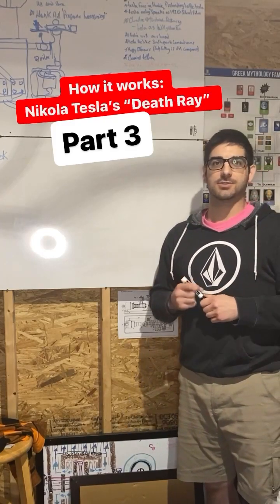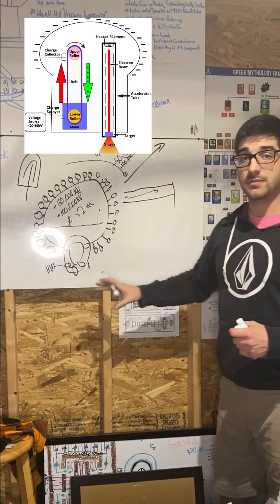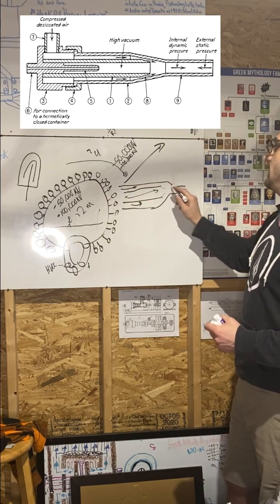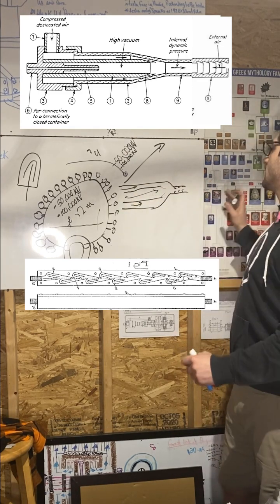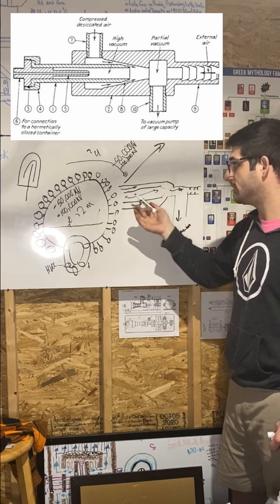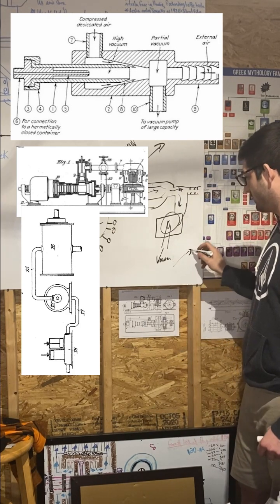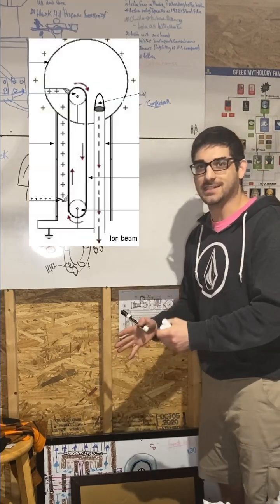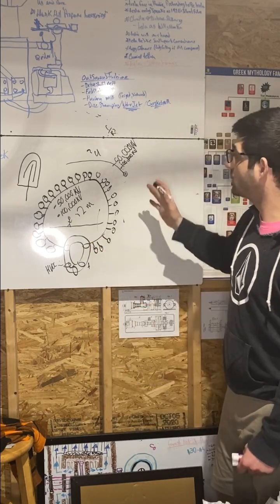Nikola Tesla’s Death Ray: How It Actually Works - Part 3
Welcome back to our technical exploration of Tesla’s Nondispersive Concentrated Energy Projector, aka the ‘Death Ray’.

Part 3 of this series unlocks the mysteries of the evacuated beam nozzles, their operation, and a novel idea for harnessing the energy produced by the tungsten particulate beam.

💠 The beam nozzles in Tesla’s design are crucial components.

They serve as a means for allowing the acceleration  and directing of the charged particles, ensuring the precise and concentrated delivery of the energy beam.

🌀 In our discussion, we delve into the innovative approach of utilizing the heat generated by the tungsten particulate beam passing through the nozzle.

The idea here is to capture this thermal energy and convert it into mechanical energy.

We can do this by introducing a turbine between the nozzle and the high-vacuum pump.

The hot desiccated air or steam can be expanded, driving the turbine, which in turn can be used to power the evacuation system of the nozzle.

✍️ Quoting directly from Tesla’s paper, these nozzles are a part of a “new form of high vacuum tube open to the atmosphere”.

They function by creating a vacuum via the escape of desiccated air or another suitable gas into the atmosphere at high velocity, preventing the inrush of external air.

This method allows for the acceleration of the particles, which previously would have been insignificant in the dense air.

🌡️ By harnessing the heat generated by the beam, we can not only power the system but also potentially improve the vacuum and the velocity of the particle projection, making Tesla’s design more energy efficient.